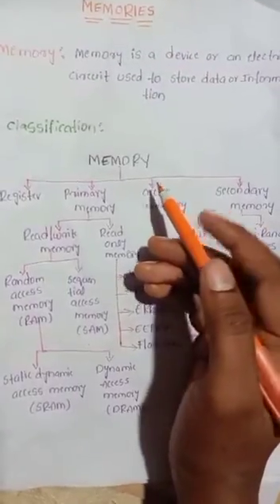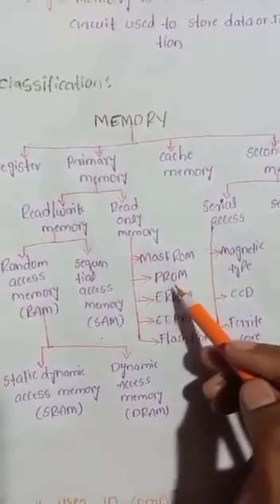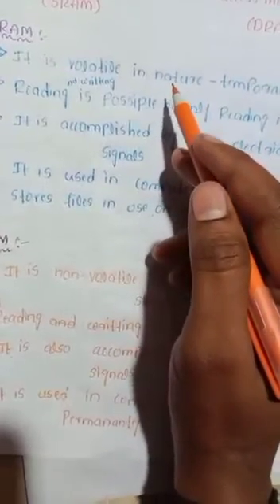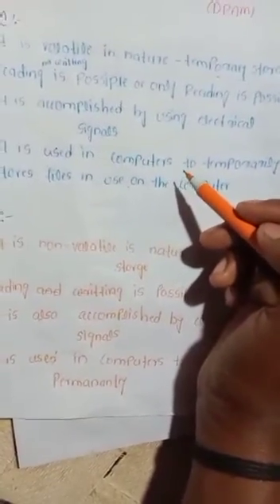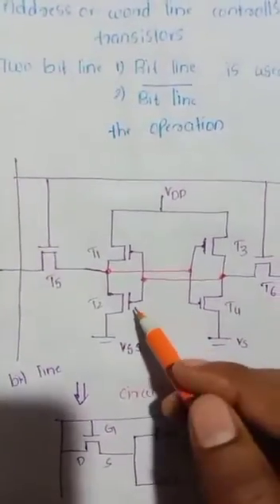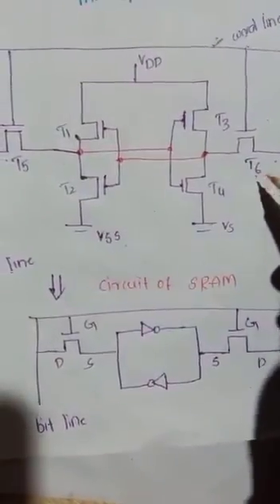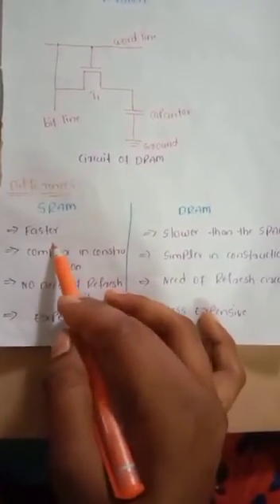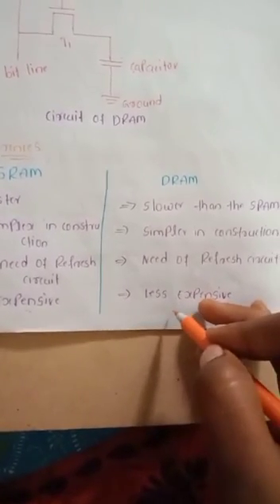II BTECH / DIGITAL ELECTRONICS / MEMORIES